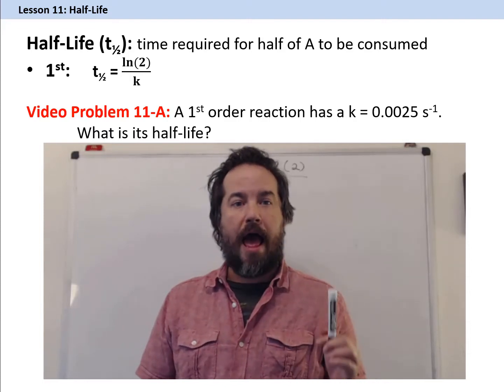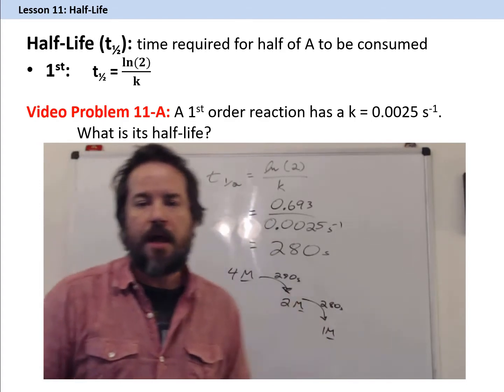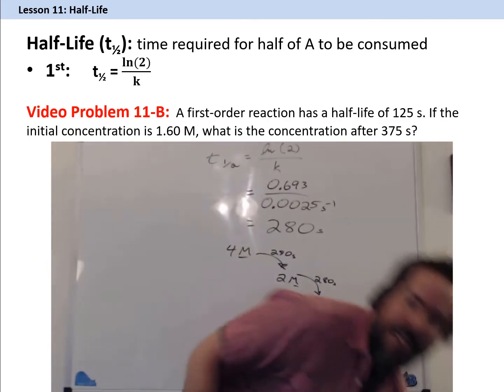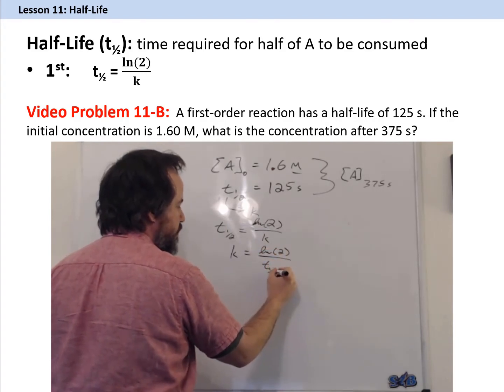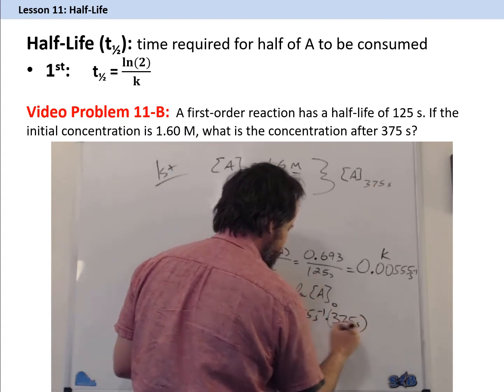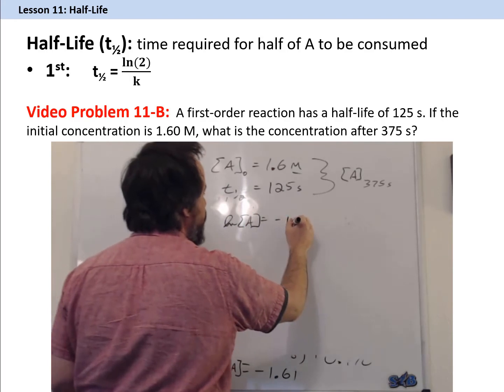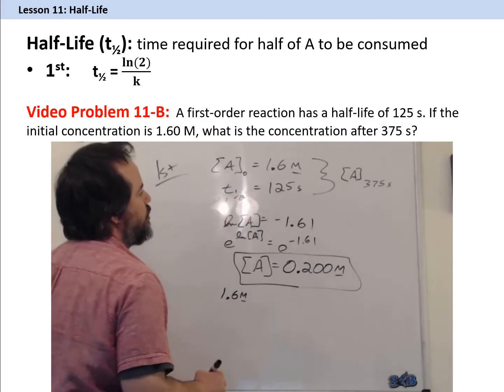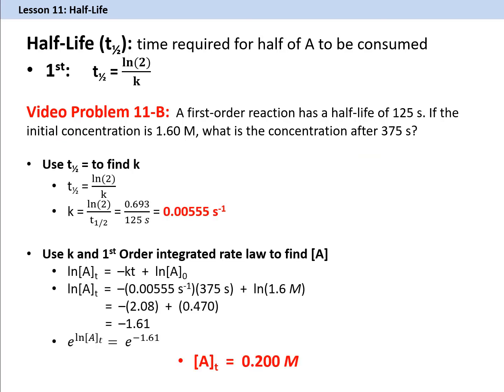Spring '20 - 216 Lesson 11 Solutions